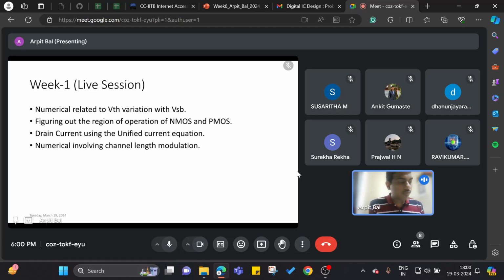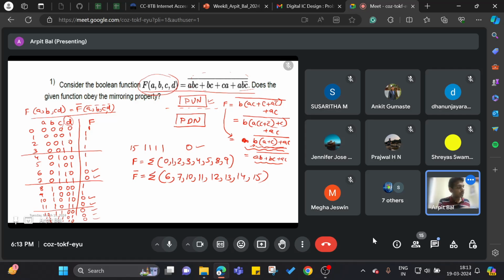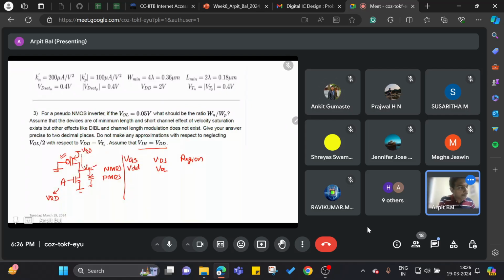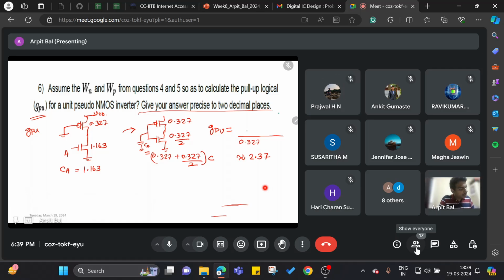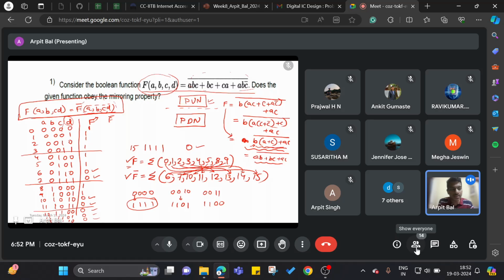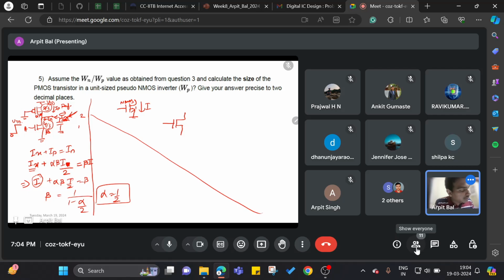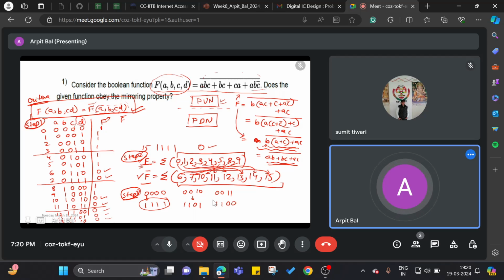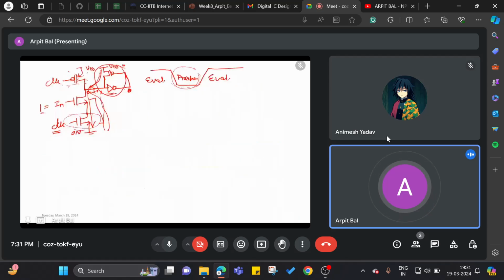Week-8 NPTEL-Digital IC Design-Live session-8(Jan.2024) TA Arpit Bal